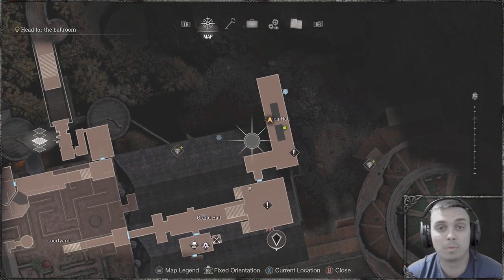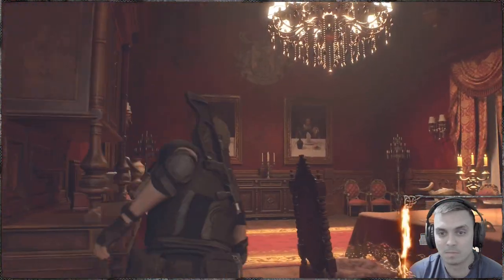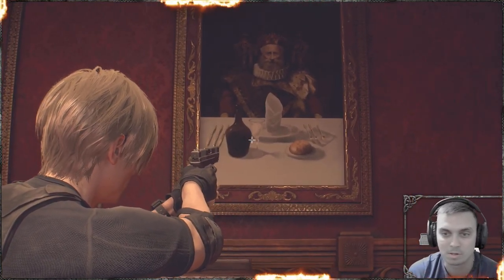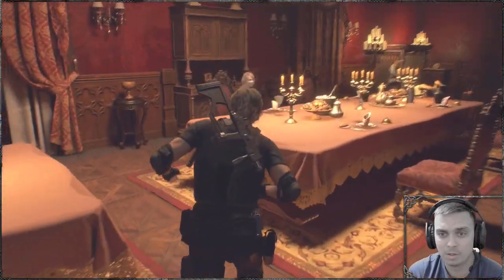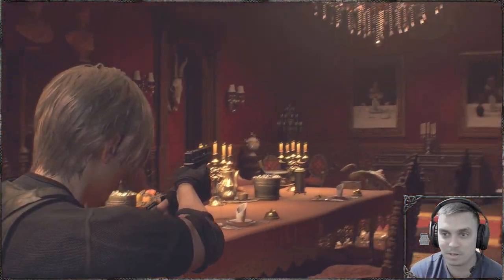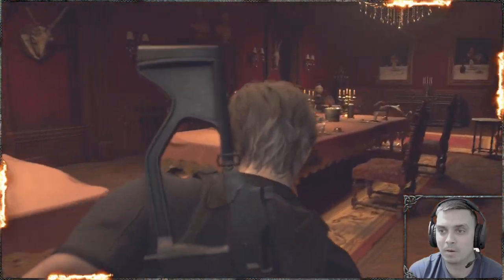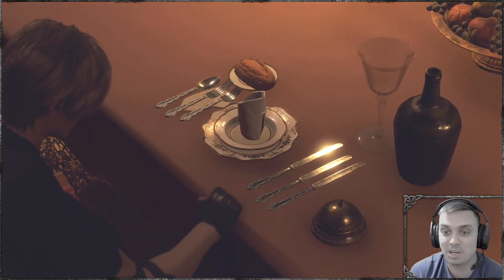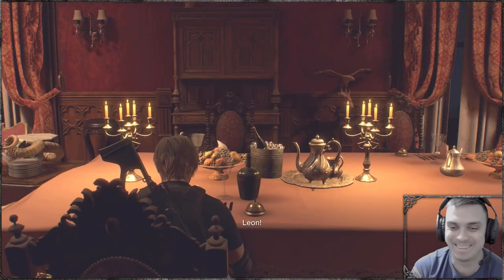Resident Evil 4 Dining Hall Puzzle